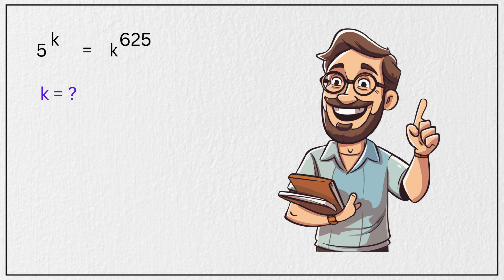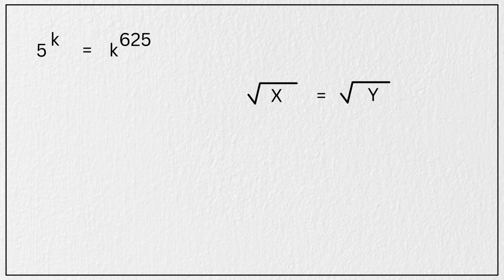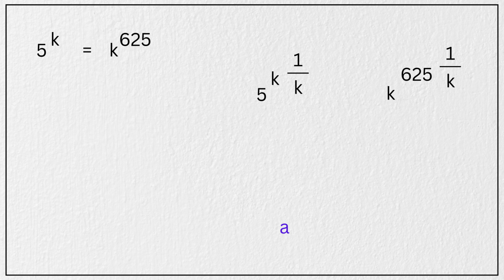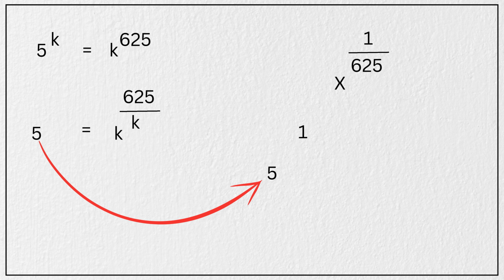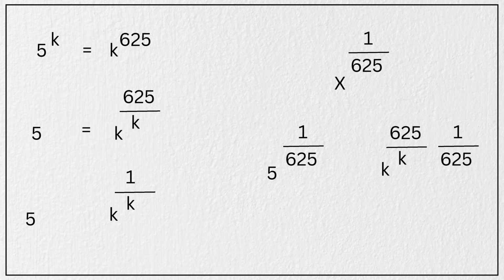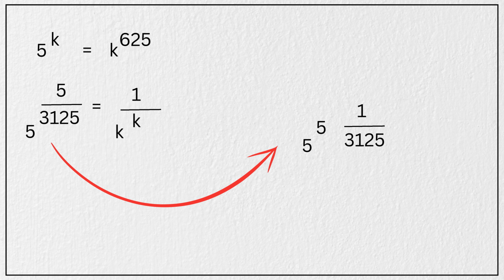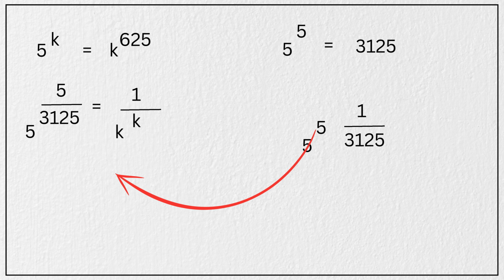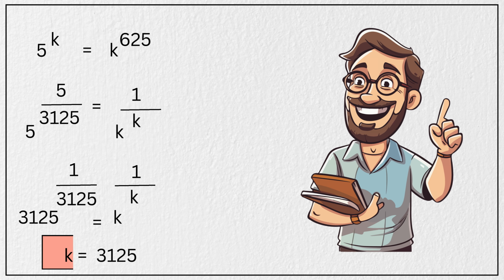Super Cool Trick To Solve This Harvard Entrance Question !!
This challenging math puzzle was featured in a Harvard entrance and requires knowledge of exponents, equations, and problem solving strategies.

In this video, we provide a step-by-step explanation, show the fastest method to reach the solution, and highlight important techniques that are useful in competitive exams and advanced math preparation.

If you are looking to improve your problem solving skills, strengthen your understanding of exponents, and practice solving tricky math puzzles efficiently, this tutorial will guide you through the process with clarity and precision.

About M_Mathematics